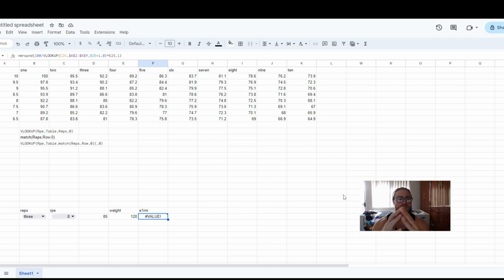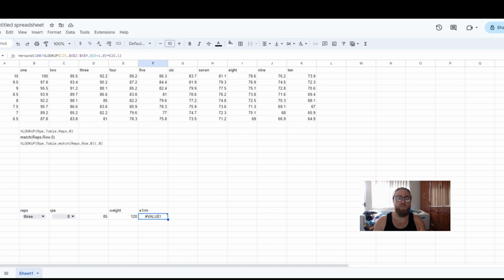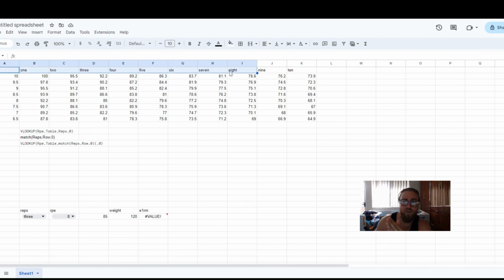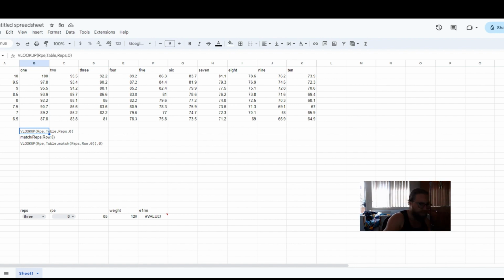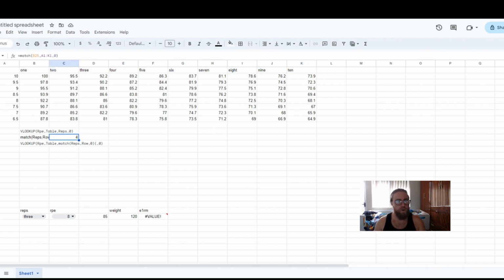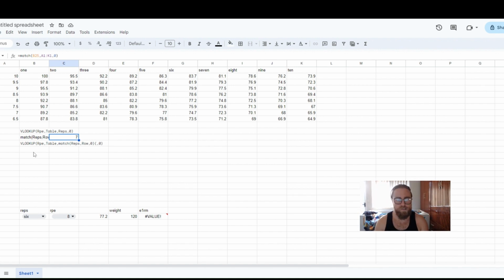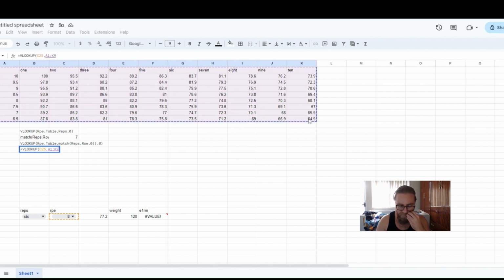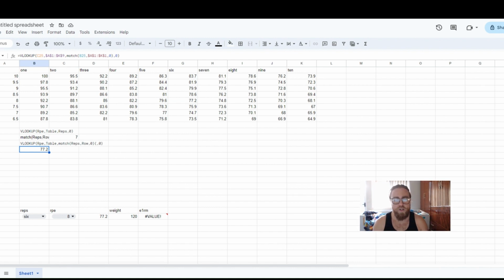Match Function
This is a video describing the match function and how it can be used in strength programming.